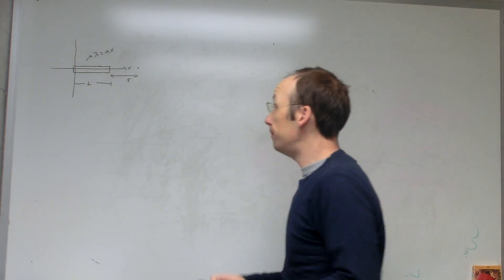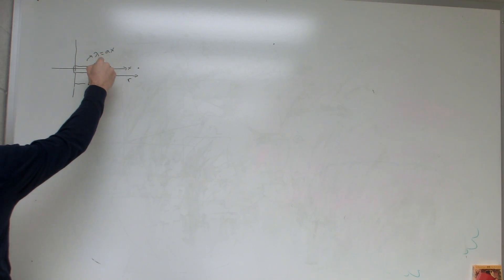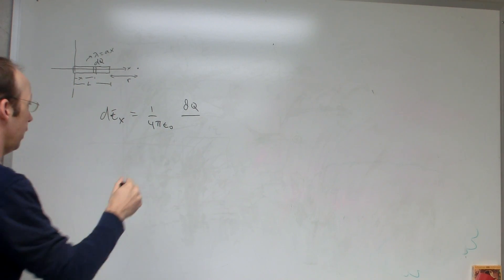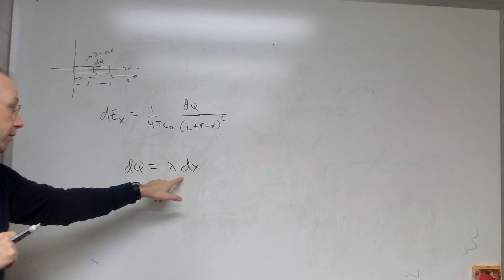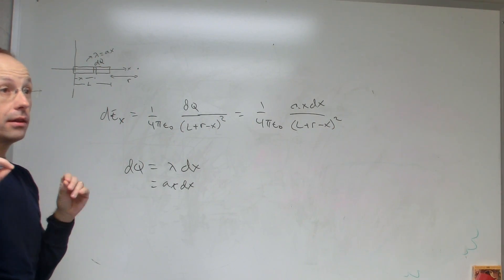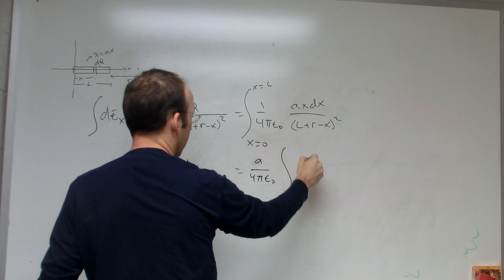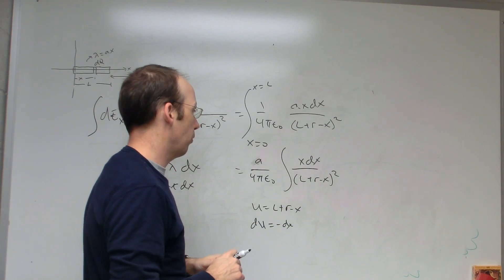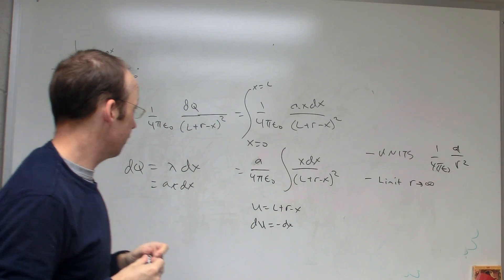Electric field due to a non-uniform charge distribution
here is a rod with a charge density a*x.  What is the electric field?